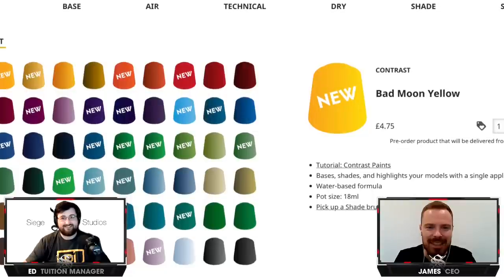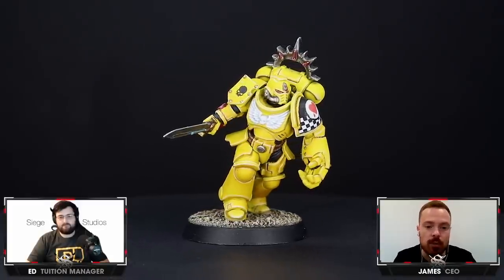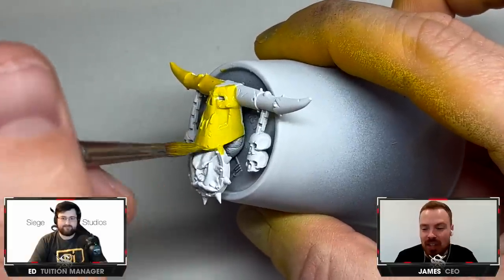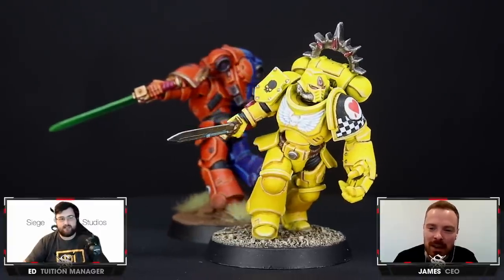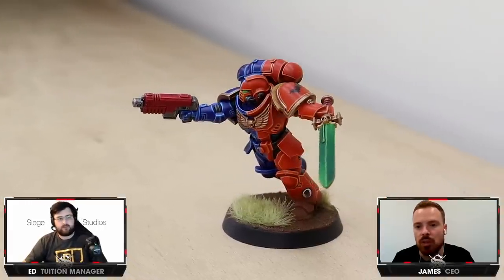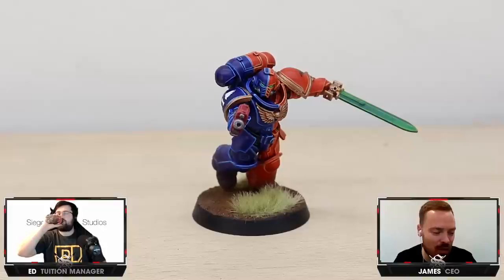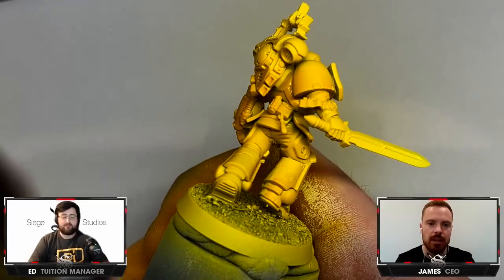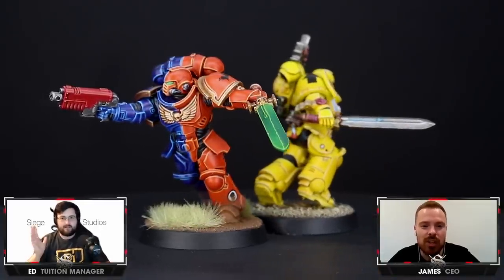CONTRAST Games Workshop Space Marines Painting Showcase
Once again we were absolutely honoured to be able to test out the brand new range of Contrast Paints for Games Workshop.

In this video, James and Ed will go over how to paint Space Marines with the new contrast paints including Lamenters and a Red and Blue split scheme.